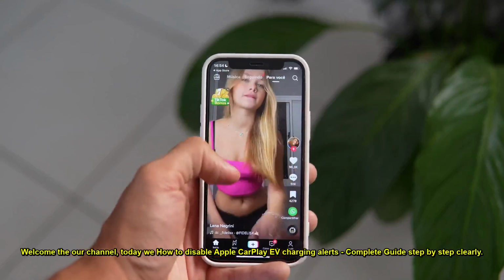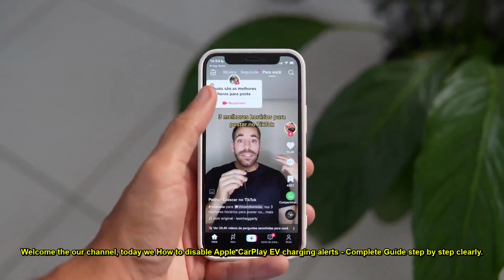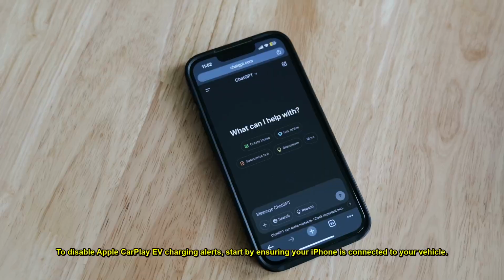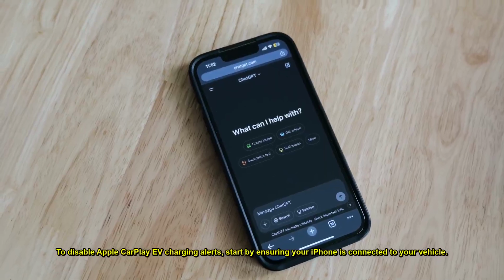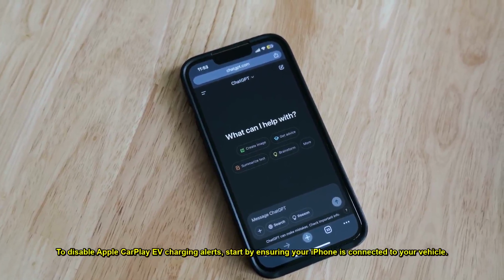How to disable Apple CarPlay EV charging alerts - Complete Guide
Unlock the full potential of your Apple CarPlay experience by learning how to disable EV charging alerts! In this complete guide, we walk you through the simple steps to turn off those pesky notifications, allowing you to enjoy a distraction-free drive. Whether you're a seasoned EV owner or a newcomer, our tutorial is designed to make your journey smoother and more enjoyable. Don't let alert pop-ups interrupt your ride – follow along and take control today!